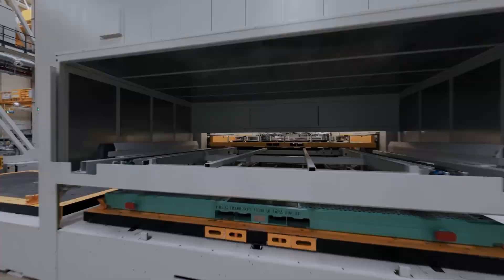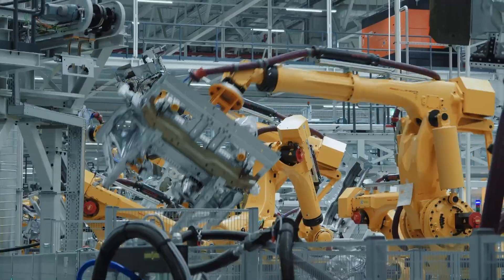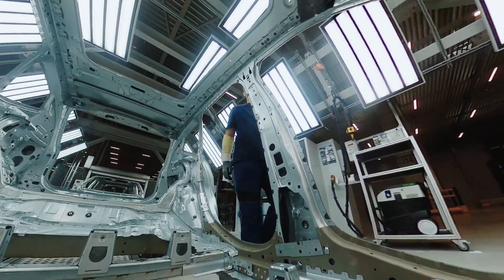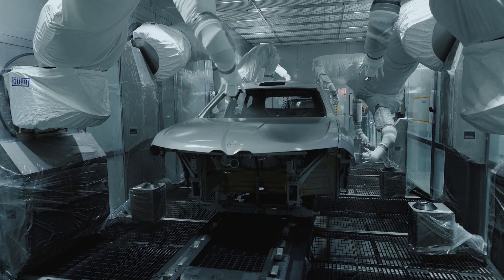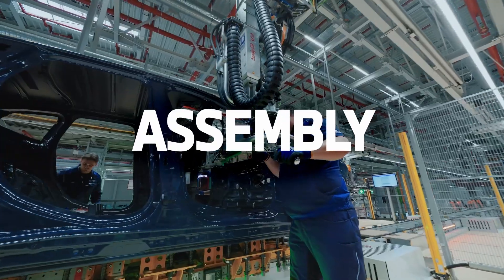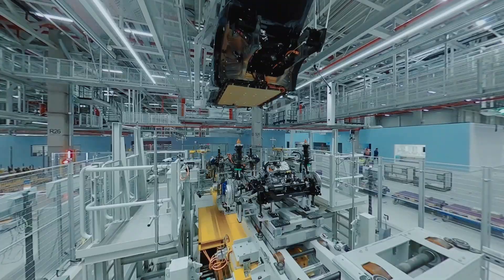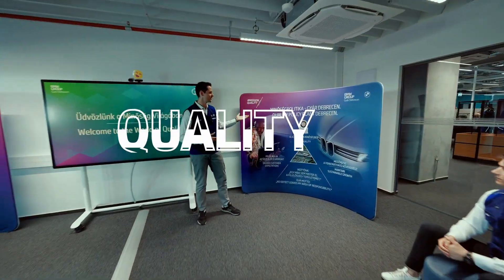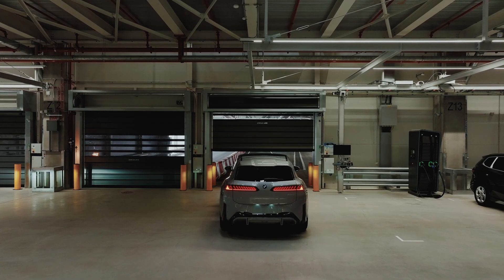Get INSIDE BMW's Brand New $1 Billion iX3 Electric Car Factory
Today, thanks to BMW Official footage,  we take a look inside BMW's plant as they start manufacturing of the new the **bmw ix3**.

Its' a showcase of the future of **automotive** manufacturing in so many ways.  A model of green tech built specifically for the new range of EV's from BMW, the Neue Klasse.

 Witness the **assembly** line and the advanced **robots** used in the production of this **electric vehicle**, giving a behind-the-scenes look at how each **bmw car** is made.

Source: BMW Official Press Video